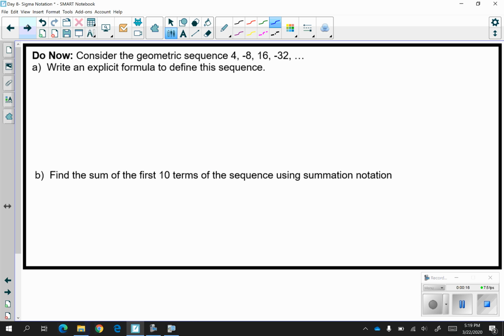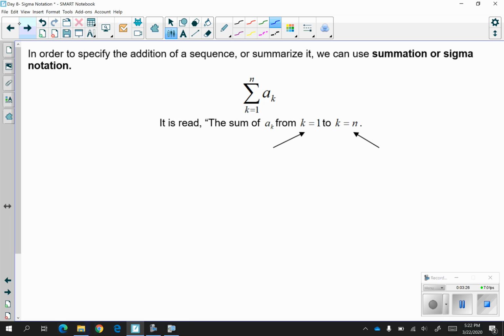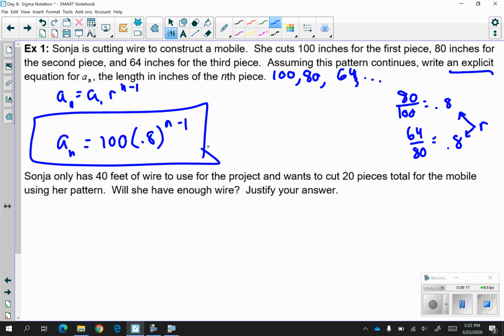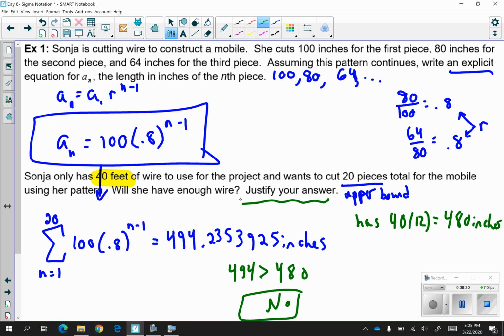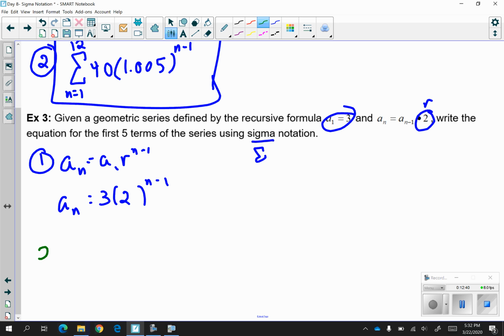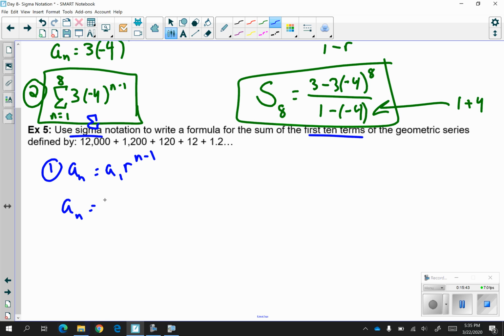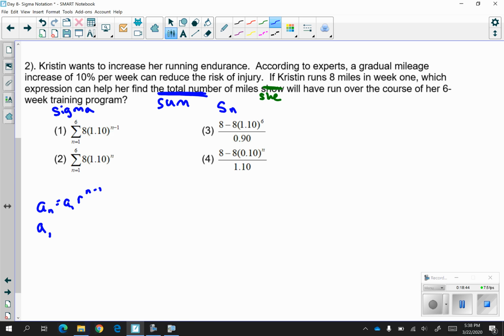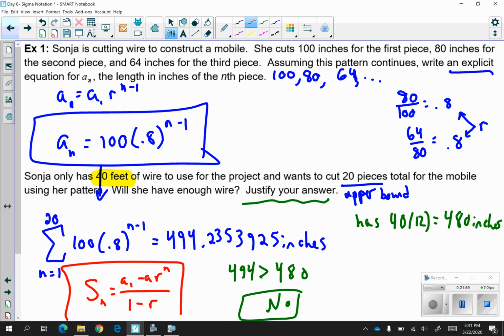Sigma Notation Practice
This video will go over practice problems involving the use of sigma notation for geometric series.